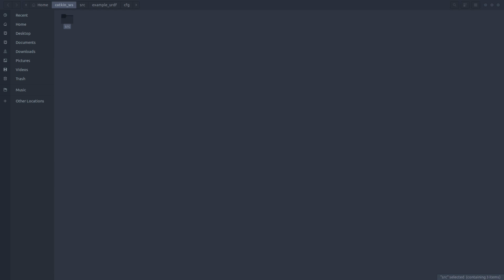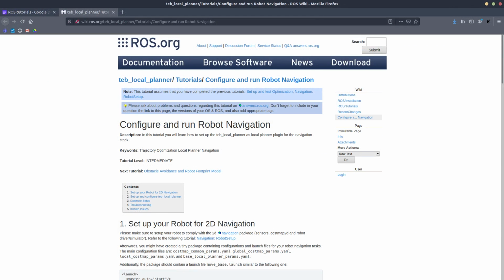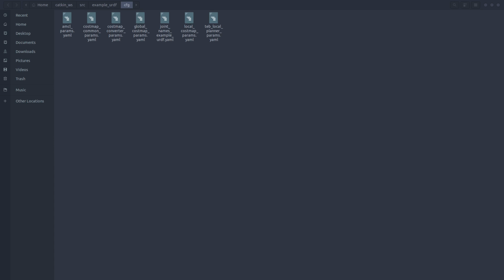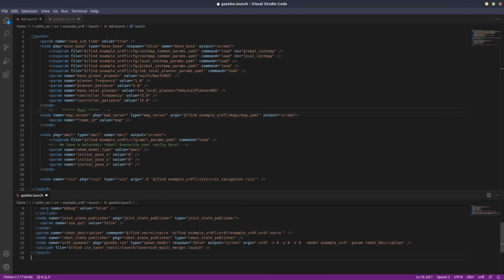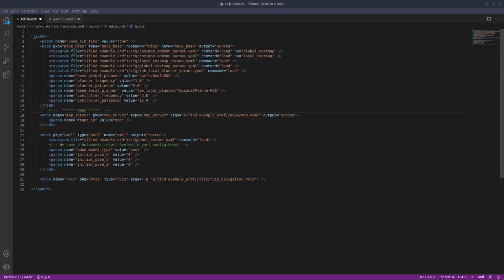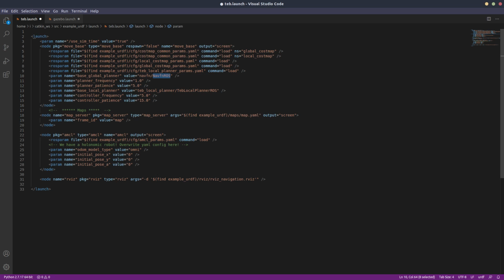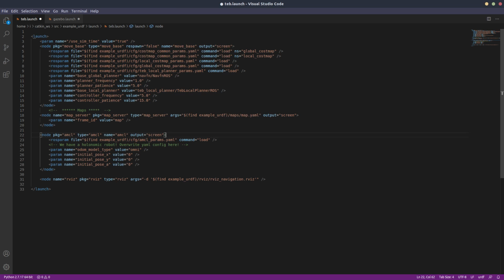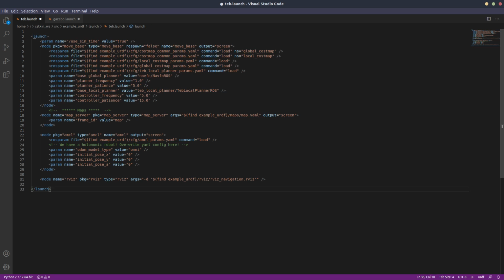04 navigation 02